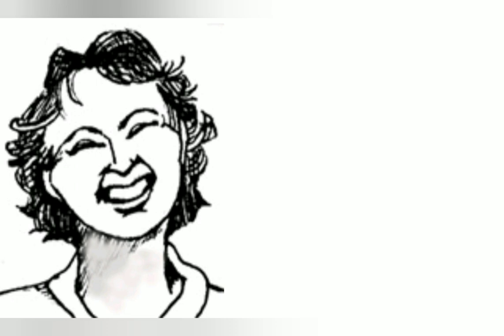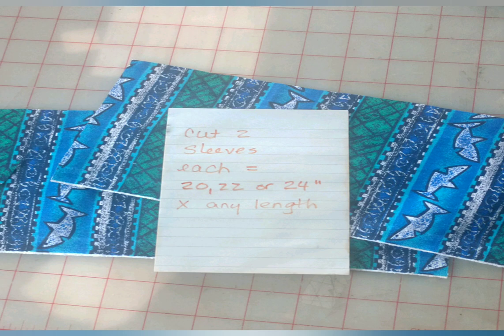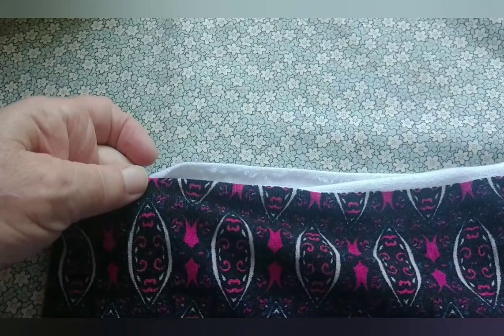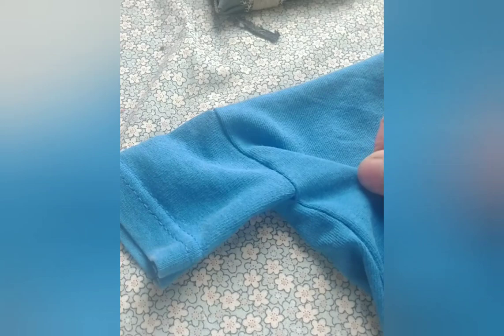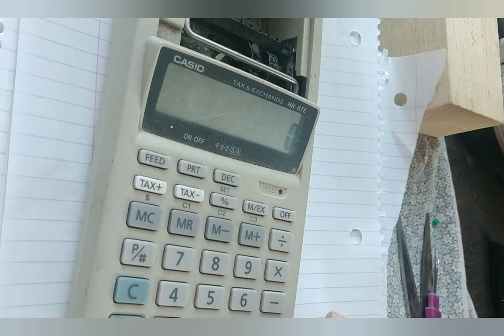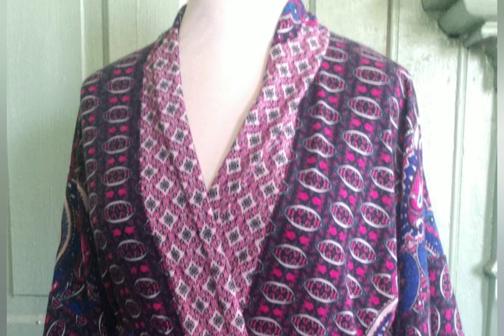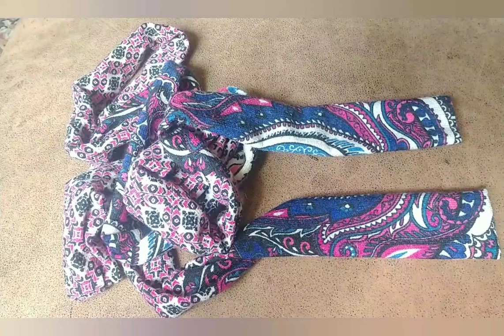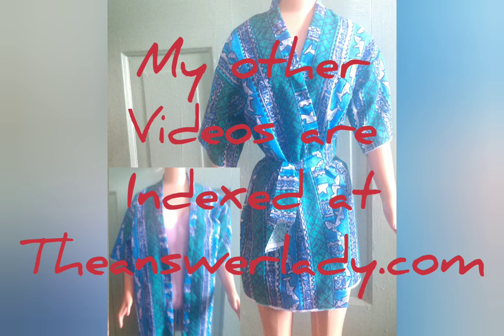Kwik Kimono Sewing Pattern from theanswerlady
This is a complete free sewing pattern. You don't have to print anything out. Just measure the fabric, cut and sew. I'll show you how in the movie. I've been making kimono style jackets and robes like this for years. It's versatile and may be loose or not, long or short and made in almost any fabric. PLUS it's quick and only basic sewing skills are required. Have fun making yours. Many sizes are included.